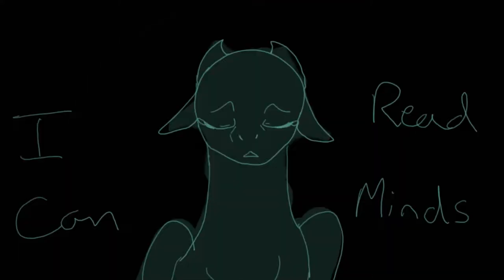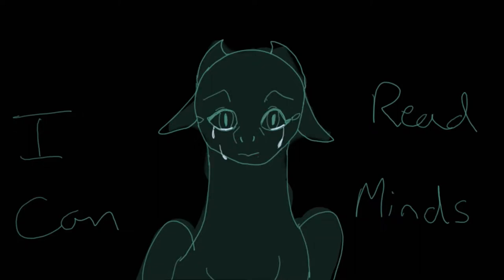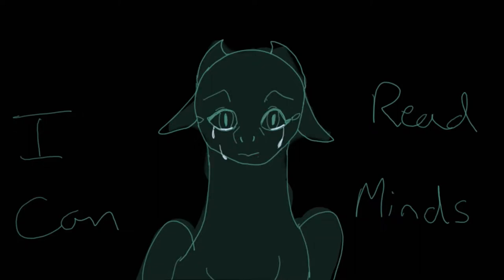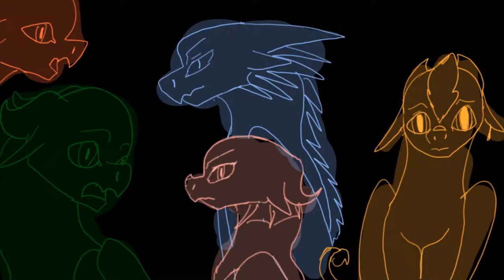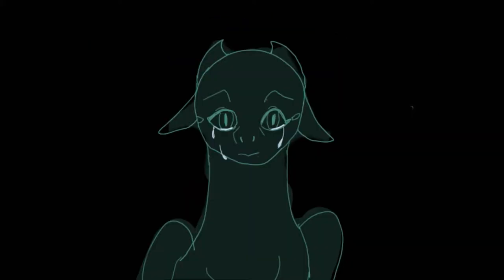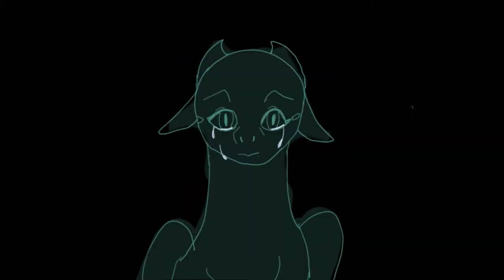Wings of Fire ~It Took Me By Surprise!~ MoonWatcher and Winter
Hi guys!

This PMV sort of tells the relationship between Moon and Winter!
I may have missed a few things (like how he didn't find out Moon was a Mind reader until later), but overall I think it turned out pretty great!

Hope you enjoy! Thanks!